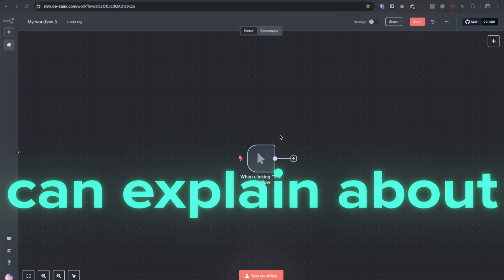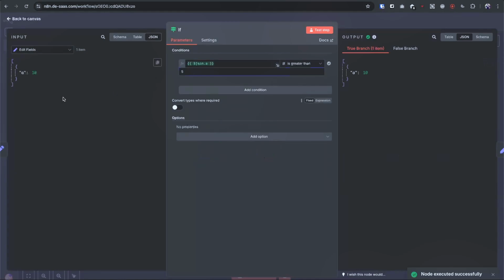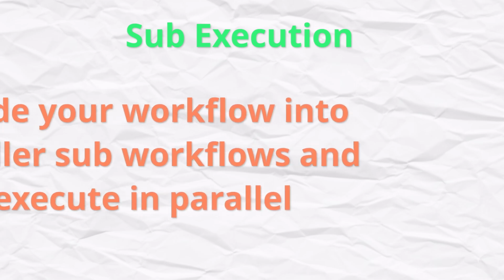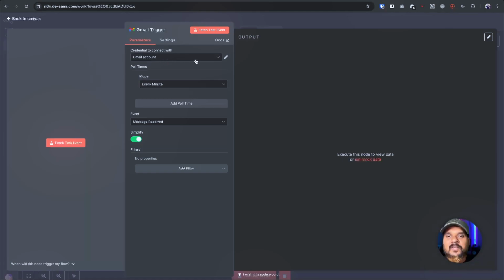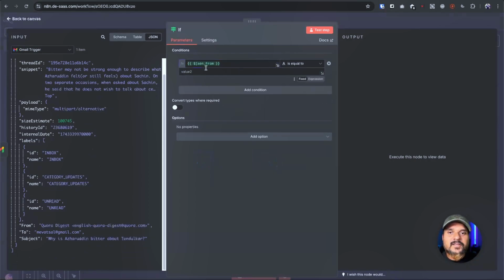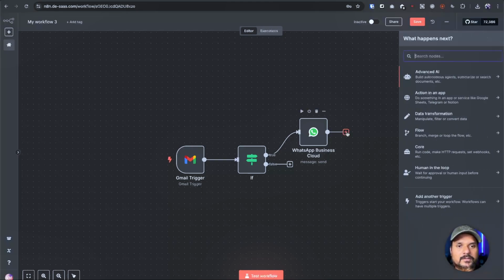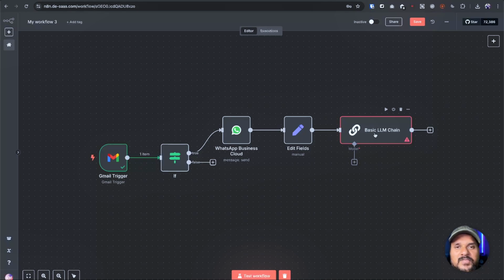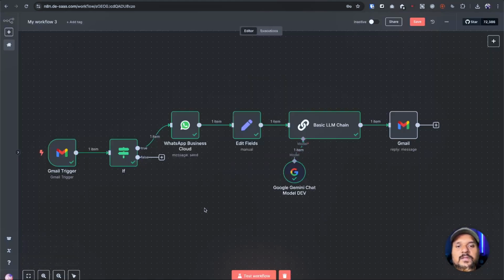N8N Tutorial: Gmail Automation (Beginner friendly)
In this short and beginner-friendly video, I'll show you how to automate Gmail using n8n.

For creators, solopreneurs, and small business owners looking to streamline their email workflows!

Whether you're sending auto-replies, labeling emails, or triggering workflows from new messages, this tutorial will walk you through the basics step-by-step. No coding required!

Want to save time and boost your productivity with n8n automation?

📍 Daily Shorts: Bite-sized n8n workflows to save you time every day.
📍 Weekly Deep Dives: In-depth tutorials and advanced use-cases to help you master n8n.